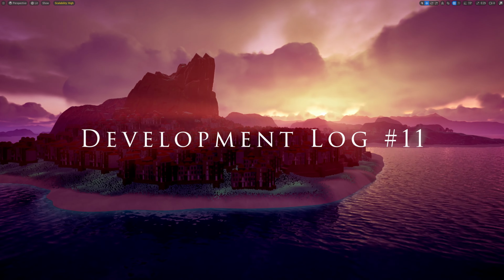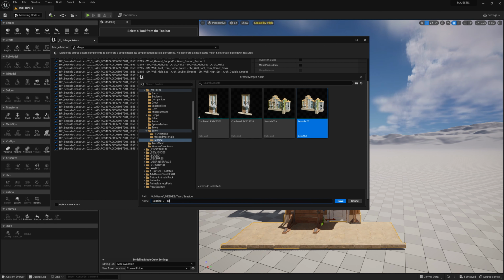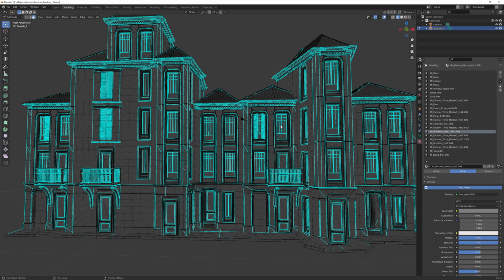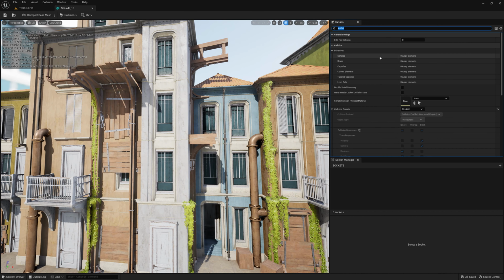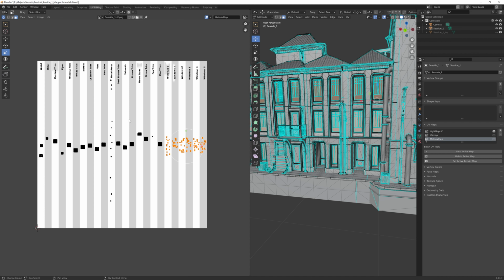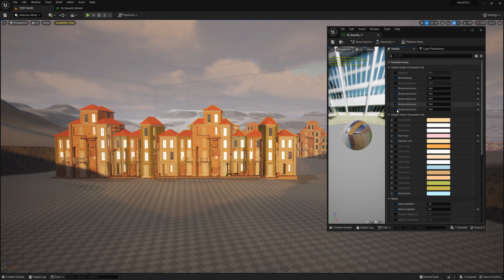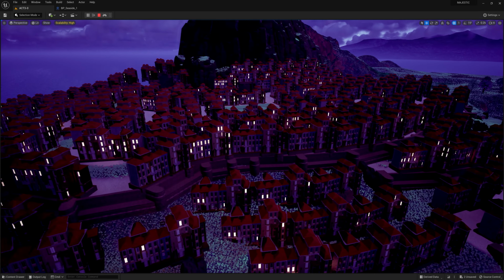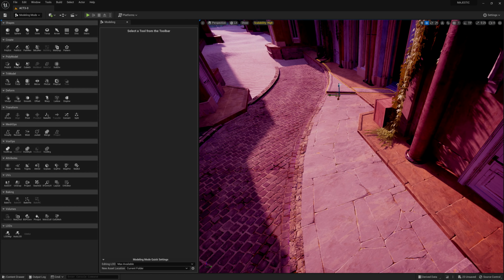Devlog #11: I'm Creating a Huge City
In this devlog I work on creating asset assemblies for the huge city I plan to have in my game.